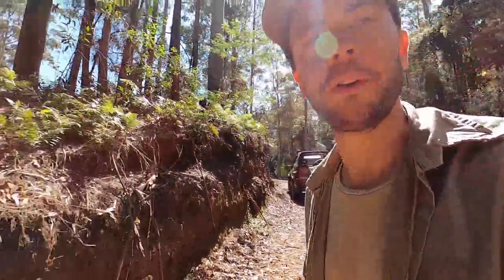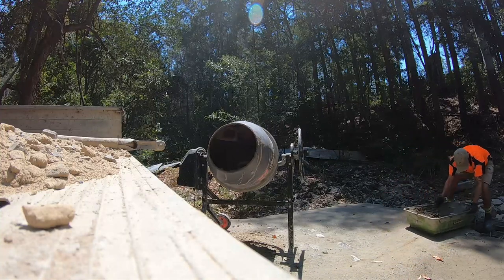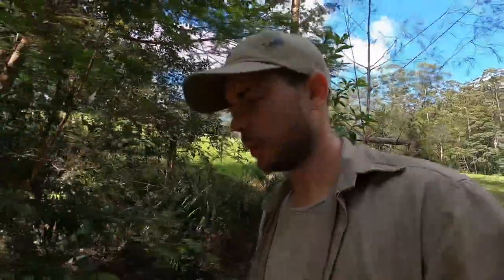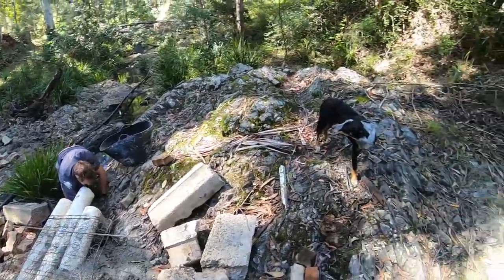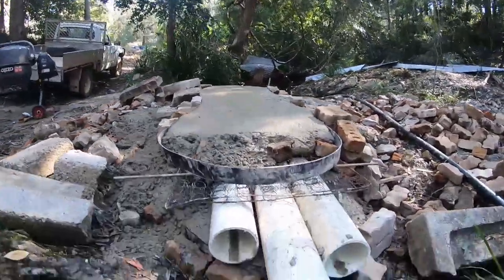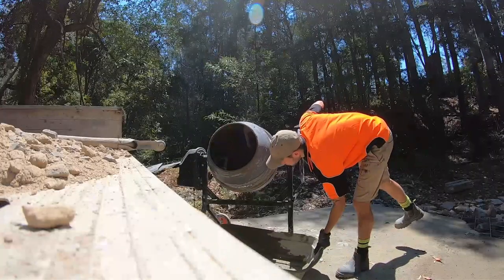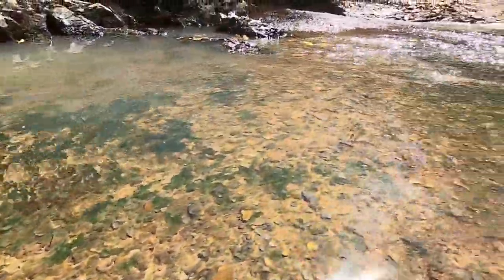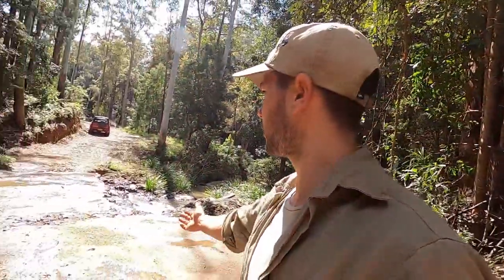Concrete Creek Crossing Build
See how we build our Off Grid creek crossing.